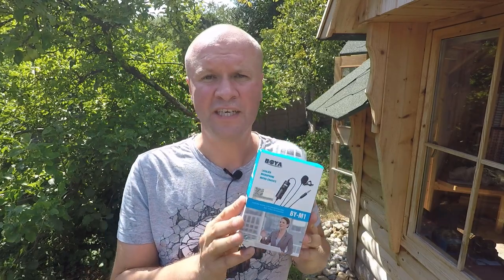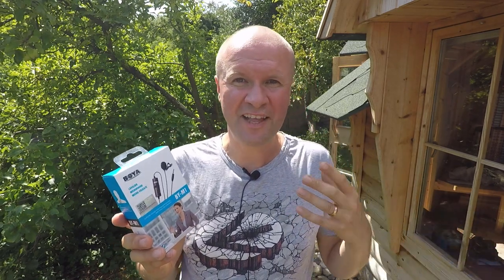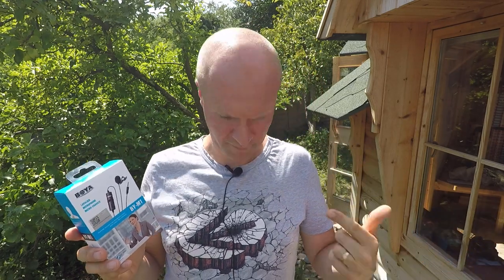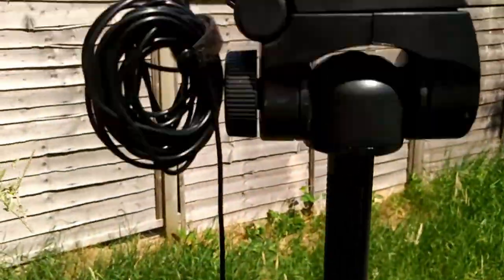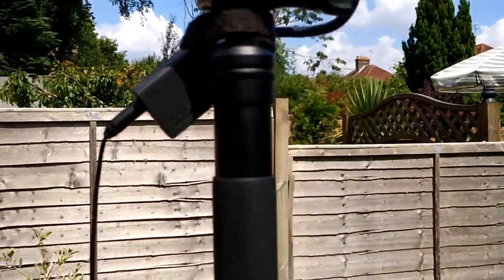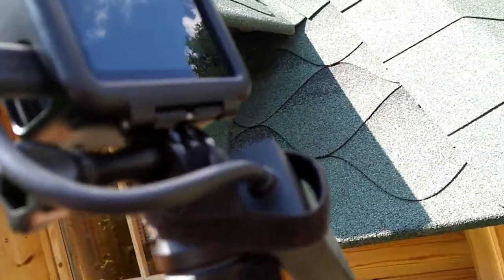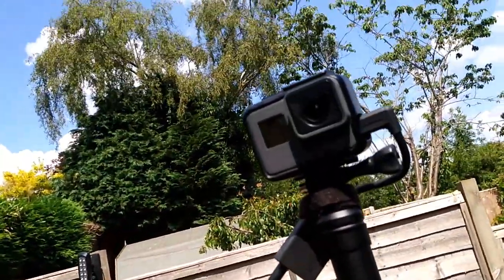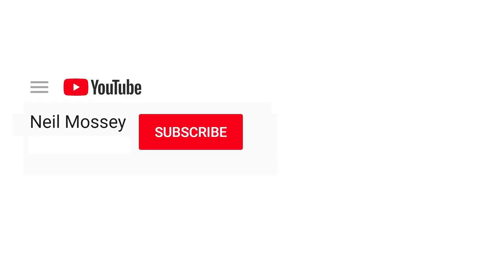Does BOYA BY-M1 mic work on GoPro Hero 5 black session or Hero6 or 7?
Does a BOYA BY-M1 clip-on lavalier microphone work with a GoPro mic adapter?  On a GoPro Hero5 Black (or Session or Hero6 or even maybe 7?)
The answer is... YES!  Beautifully.  Here's proof and an idea of how it sounds.

In the video, I do a sound test with the Boya BY-M1 run straight into my GoPro Hero 5 black.  And show my Gopro Hero5 vlogging setup - with handgrip, and GoPro Mic adapter, and a loop of Velcro tape.

I then walk and talk with the BOYA BYM1 mike and handgrip around the garden, with a sound test.

I love it.  I love its size.  I love how it sounds.
And I much prefer clip-on lavalier mics for vlogging.

Vlogging and Podcasting setup:
Saramonic SR-XM1 MINI SHOTGUN MIC
GoPro Hero 5 6 7 MIC ADAPTER
Boya BY-M1 CLIP-ON LAVALIER MICROPHONE
Comica deadkitten MINI WINDSHIELDS
3.5mm HEADPHONE SPLITTER (FOR 2 MICS)
NEEWER LED VIDEO LIGHT
TASCAM DR60 MK2 AUDIO RECORDER